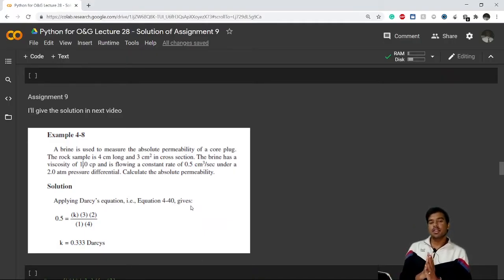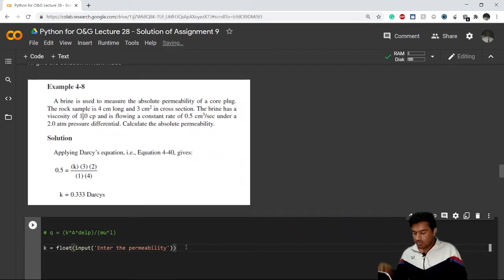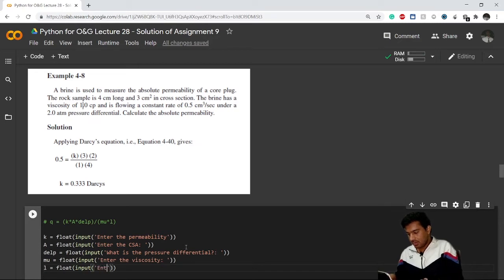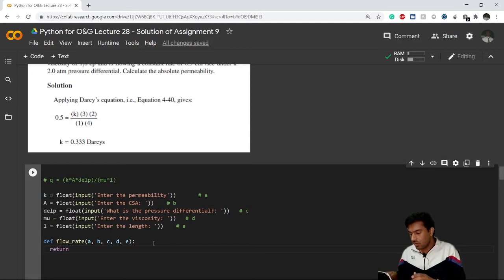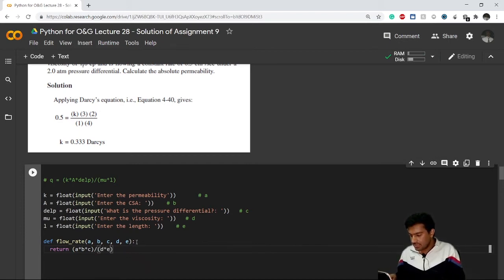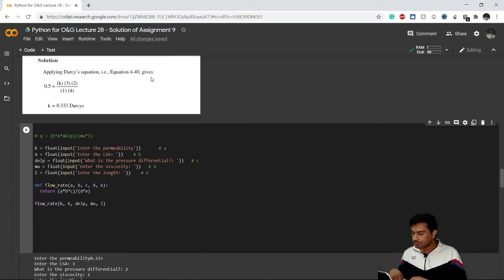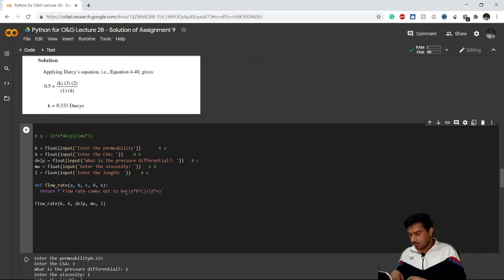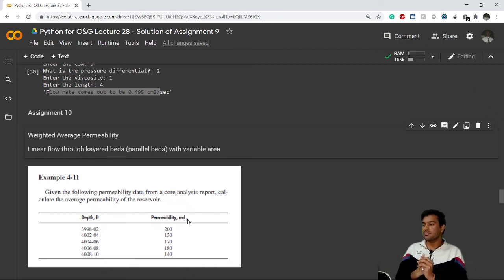Lecture 28 - Solution for Assignment 9 | Python for Oil and Gas